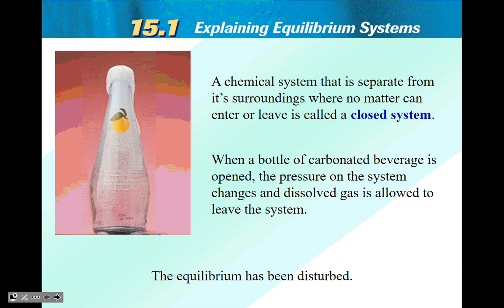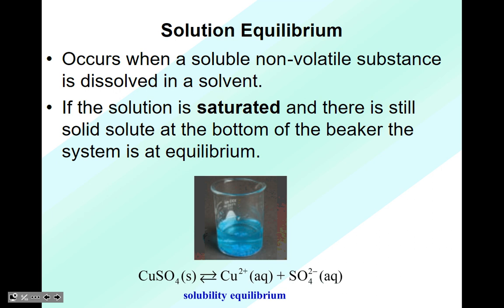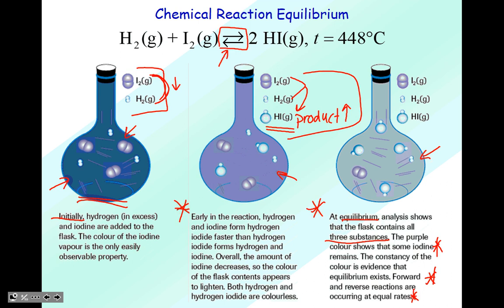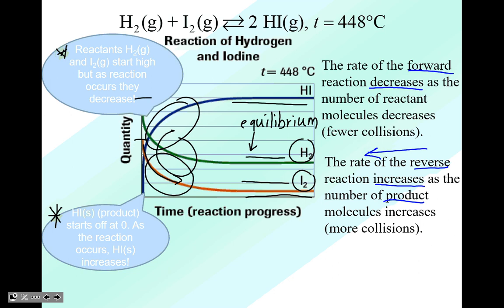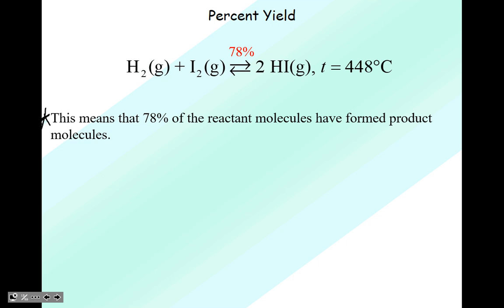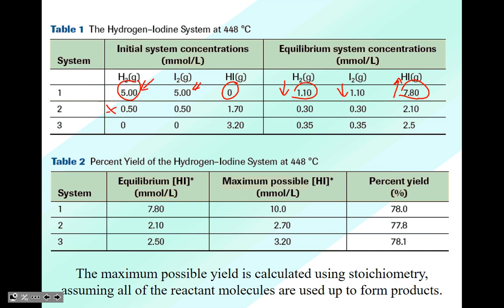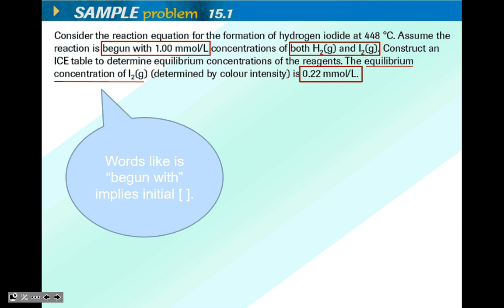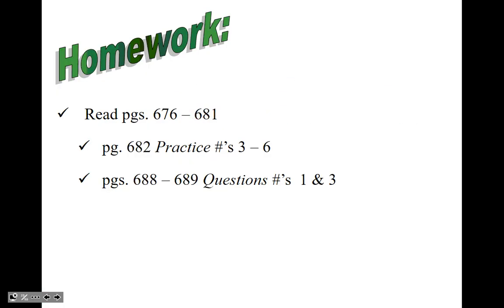15 1 Explaining Equilibrium Systems Part 1